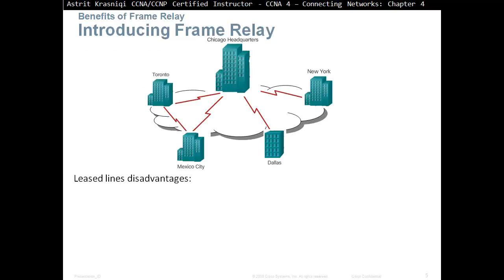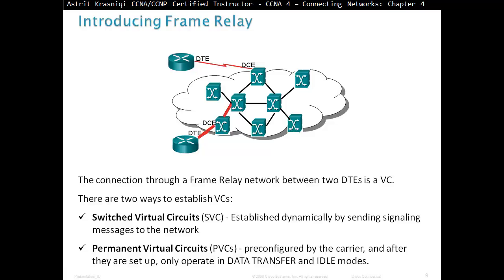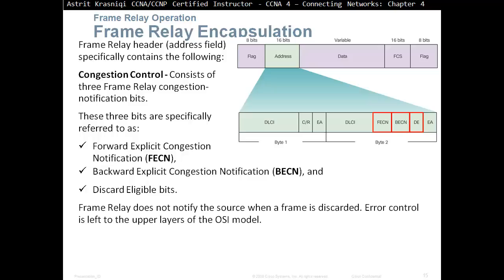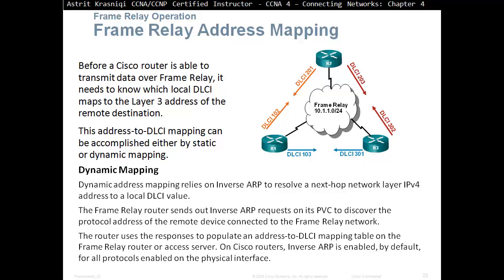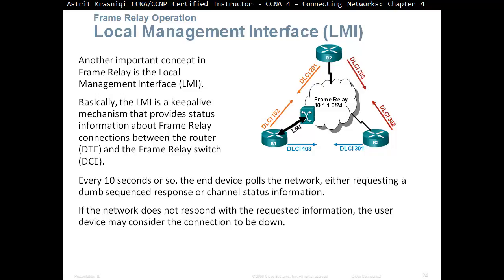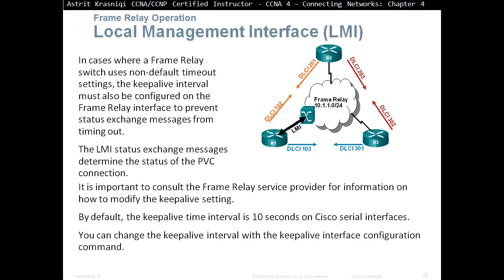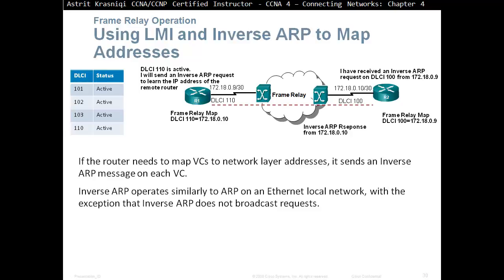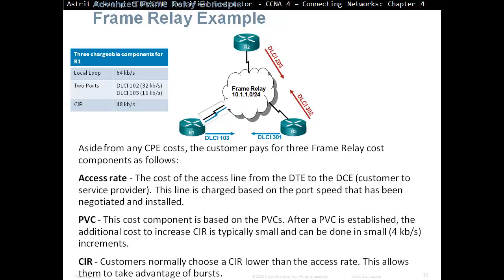4.1 Introduction to Frame Relay (CCNA 4: Chapter 4: Frame Relay)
4.1 Introduction to Frame Relay
Upon completion of this section, you should be able to:
Describe the fundamental concepts of Frame Relay technology, including operation, implementation requirements, maps, and Local Management Interface (LMI) operation.

Configure a basic Frame Relay permanent virtual circuit (PVC), including configuring and troubleshooting Frame Relay on a router serial interface and configuring a static Frame Relay map.
Describe advanced concepts of Frame Relay technology, including subinterfaces, bandwidth, and flow control.
Configure an advanced Frame Relay PVC, including solving reachability issues, configuring subinterfaces, and verifying and troubleshooting a Frame Relay configuration.

An alternative to dedicated, expensive, leased WAN lines is Frame Relay. Frame Relay is a high-performance WAN protocol that operates at the physical and data link layers of the OSI reference model.
Although broadband services have reduced the need for Frame Relay in many locations, it is used by many businesses and in rural areas. Frame Relay provides a cost-effective solution for communications between multiple remote sites by using a single access circuit from each site to the provider.
This chapter introduces Frame Relay fundamental and advanced concepts, configuration, verification, and troubleshooting tasks.